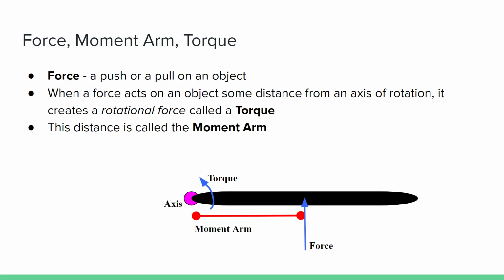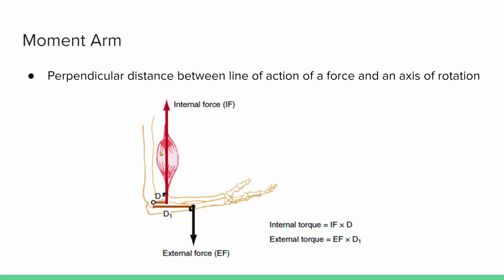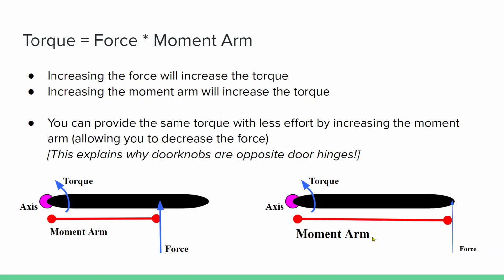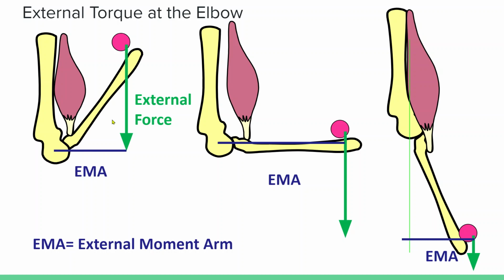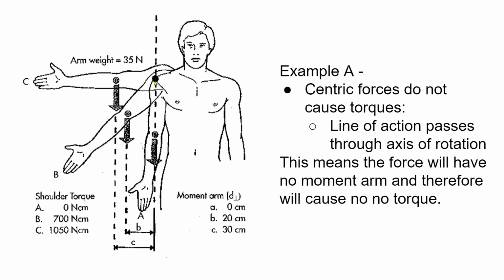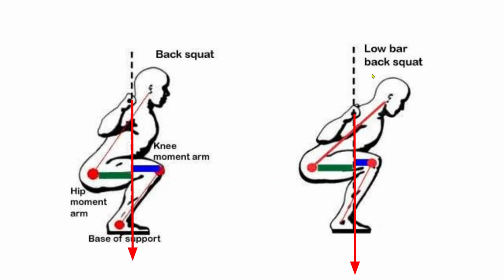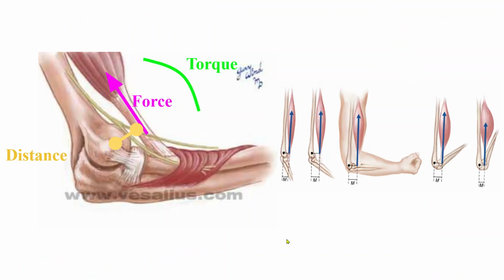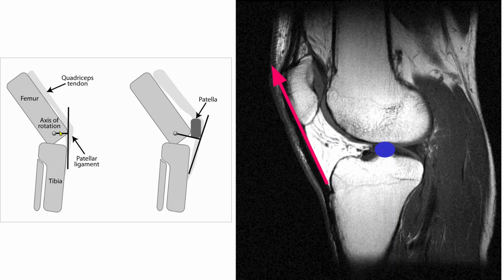Torque & Moment Arm